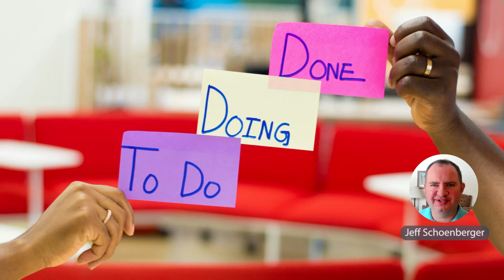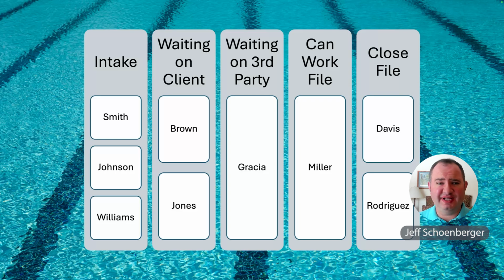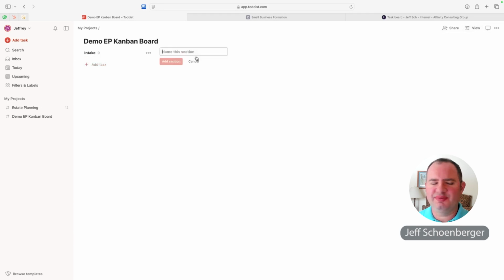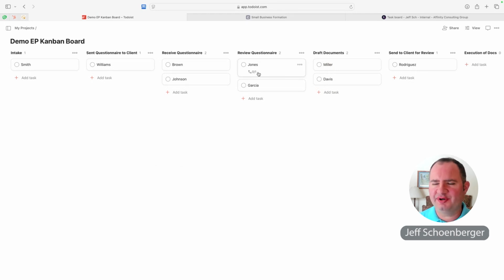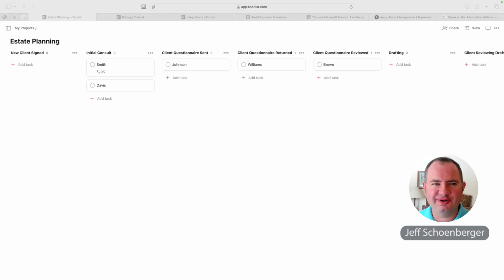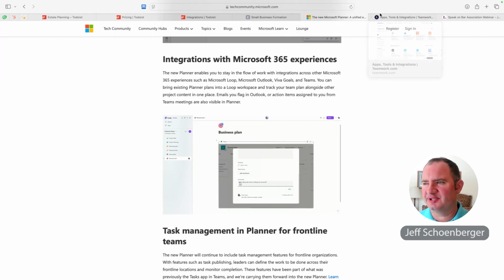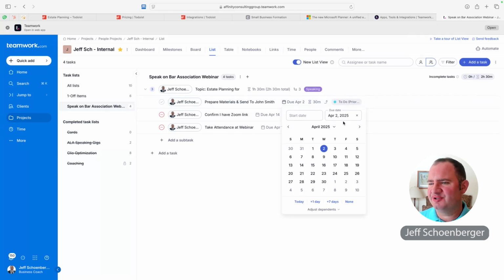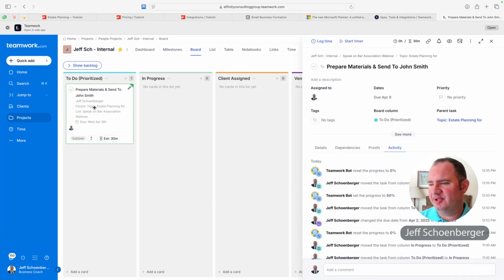Managing Complex Projects Just Got Easier With Kanban Boards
Legal Tech Advisor, Jeff Schoenberger, explains the value of kanban boards in a law office. He walks through the basics, demos a typical setup, and discusses what features to look for when you're shopping around for new project management software for your law firm.

What to learn more about law firm systems and tech? Download our free guide on Managing a Small Law firm